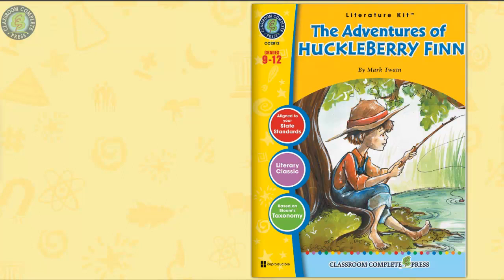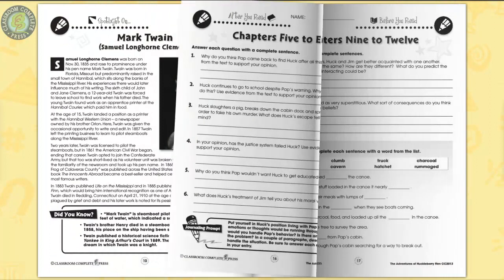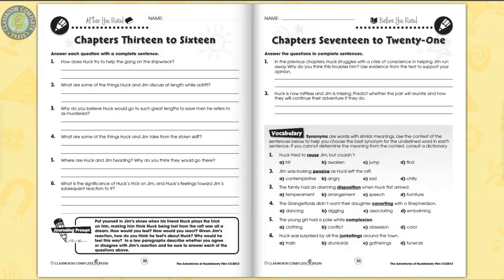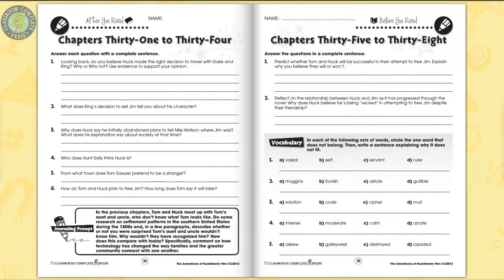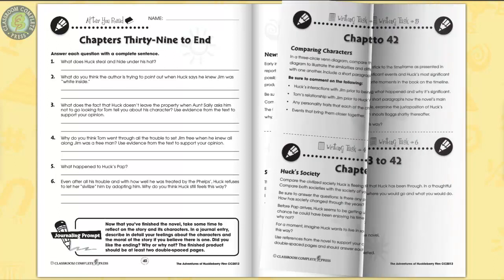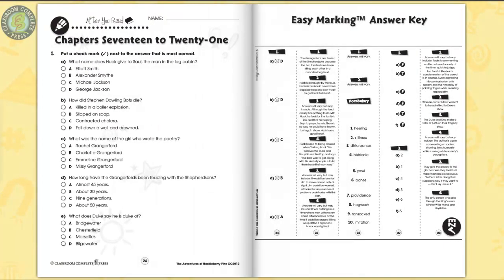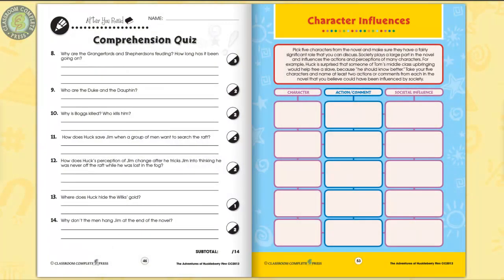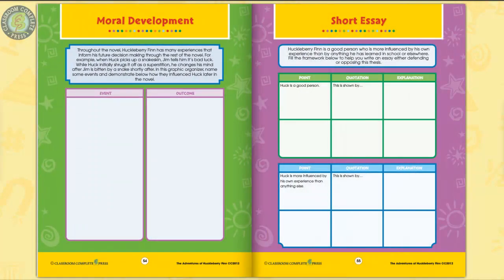The Adventures of Huckleberry Finn - Literature Kit Gr. 9-12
Travel down the Mississippi on an adventure that deals with themes of freedom, society and social prejudices. Before reading and after reading questions, along with suggested writing activities, help to fully engage students in the book. Students brainstorm the differences and similarities between Huck and Jim before predicting the outcome of their interaction. Explain how Huck tries to help the gang on the shipwreck. Put events from the story in order as they happened when Huck meets King and Duke. Find the synonym of the vocabulary words found in the text. Students reflect on the relationship between Huck and Jim as it progresses through the novel. Compare the friendships between Jim, Huck and Tom in a three-circle Venn Diagram. Aligned to your State Standards and written to Bloom's Taxonomy, additional crossword, word search, comprehension quiz and answer key are also included.

About the Novel:
The Adventures of Huckleberry Finn, written by Mark Twain, is the classic story of a young boy who travels down the Mississippi on a raft with a runaway slave. The story begins with Huck Finn and Tom Sawyer, who have each earned themselves $6,000. Feeling restless, Huck yearns for the freedom he once had before finding himself under the care of the Widow Douglas. He is then taken away by his estranged father, who sets his sights on Huck's newfound fortune. Huck soon runs away, setting off down the Mississippi River, where he befriends a runaway slave named Jim. During their journey, they encounter many characters and hardships that threaten their freedom.